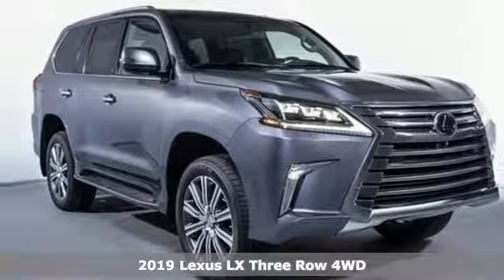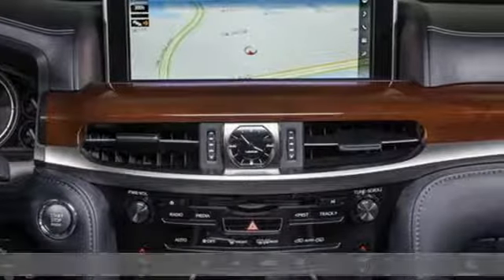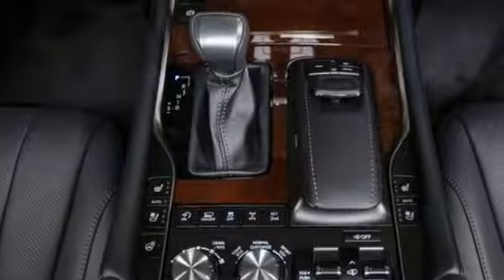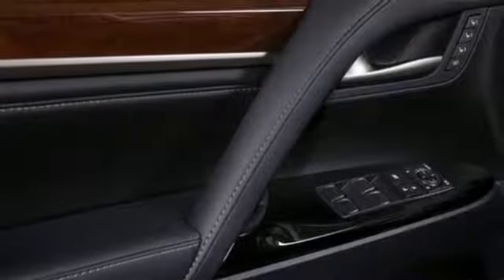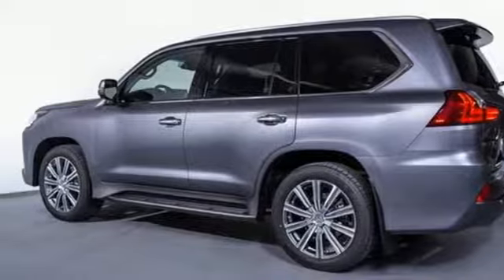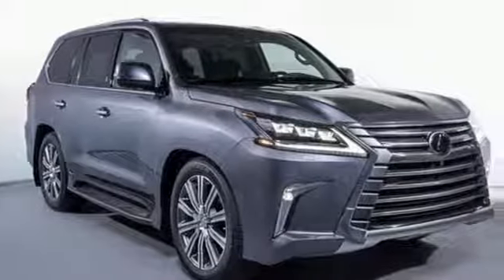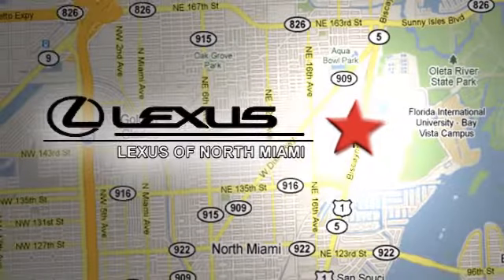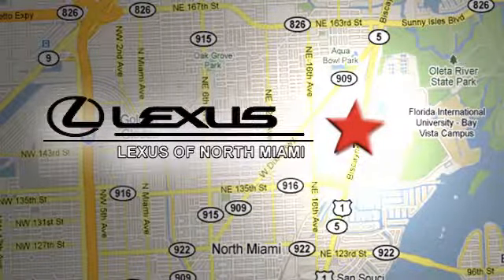New 2019 Lexus LX Miami, FL #9201100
Year: 2019
Make: Lexus
Model: LX
Trim: 570
Engine: 5.7L V8 DOHC Dual VVT-i 32V
Transmission: 8-Speed Automatic with Sequential Shift
Color: Gray
Interior: Blk Semi-Aniline Lth
Stock #: 9201100
VIN: JTJHY7AX9K4290750
Nebula Gray Pearl 2019 Lexus LX 570 4WD 8-Speed Automatic with Sequential Shift 5.7L V8 DOHC Dual VVT-i 32V Blk Semi-Aniline Lth.brbrRecent Arrival!

Address:
14100 Biscayne Blvd